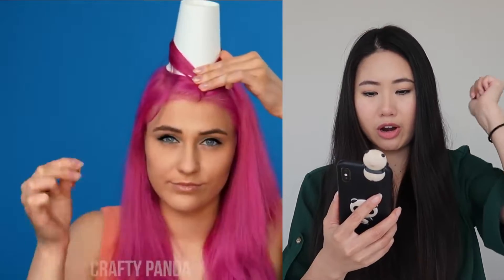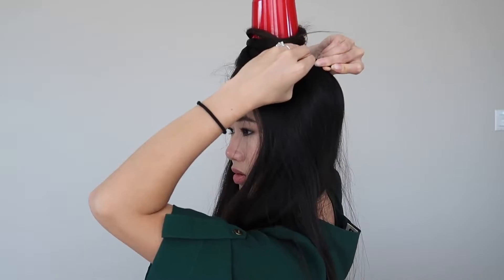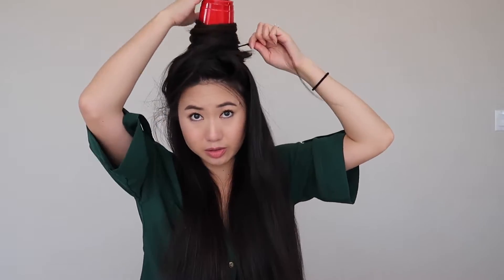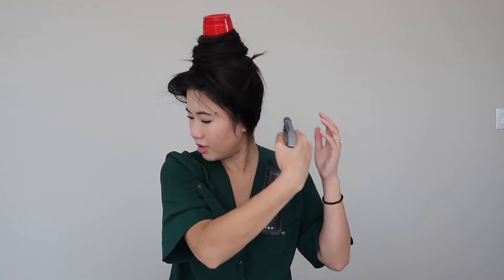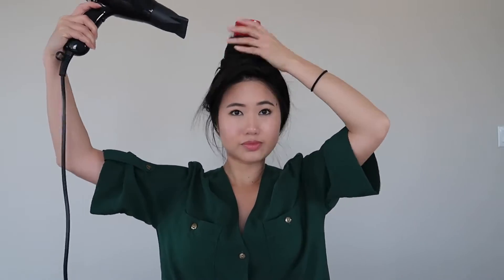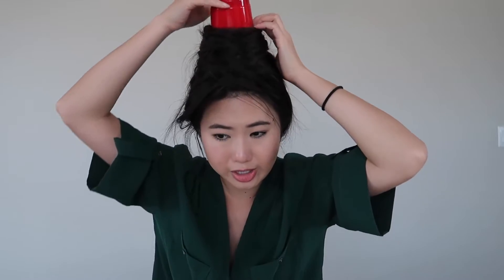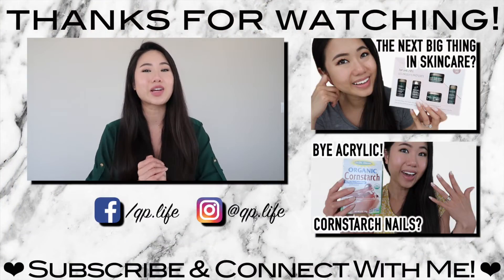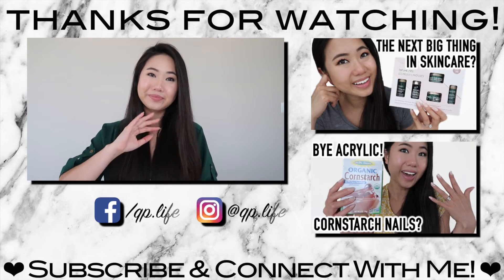I Wrapped My Hair Around A Cup To Test This Viral Hack | QP Tries So You Don't Have To!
I Tested The Cup Curl Viral Hair Hack To See How Well It Works | Is It Worth Your Time?

Hi Everyone!

I am trying yet another viral hack in this video! I've seen multiple channels claim that this Cup Curl Hair Hack works with what seems like very promising results so I thought I would test out this hack and let you know if it works!

Things I Used In This Video:
👉🏼Elchim 3900
👉🏼My Favorite Bobby Pins For Thick Hair

I hope you enjoyed this Hair Hack Review!

Quynh Pham

Clicking these links will not cost you anything but I do get a very small referral commission if you choose to buy anything using my links. I truly appreciate your understanding and support. ❤️